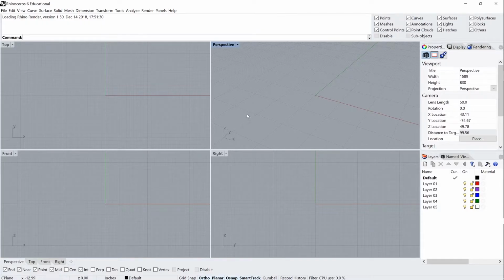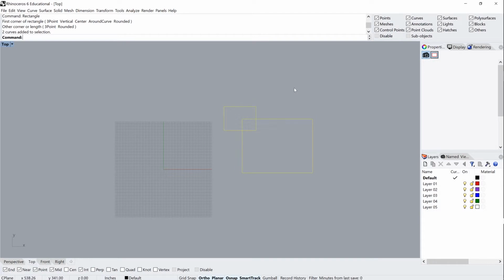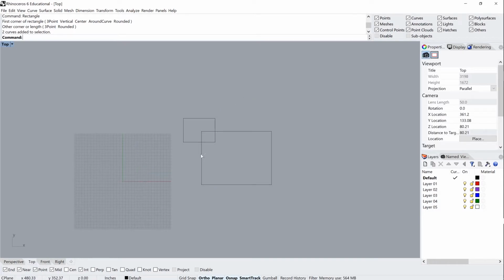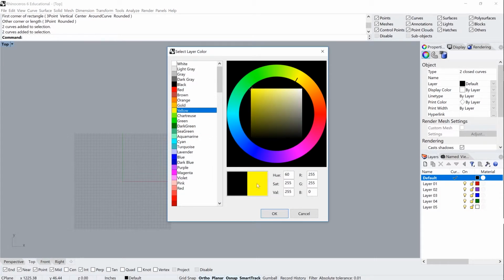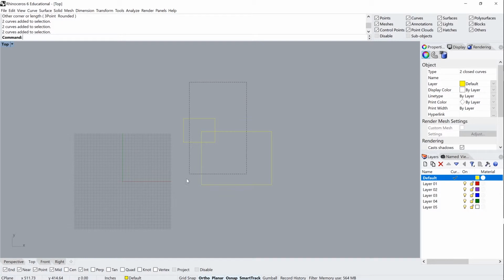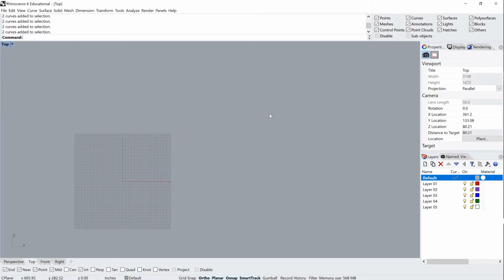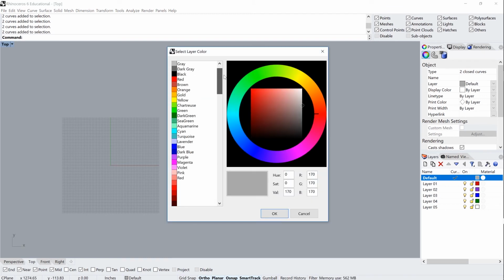The Two Colors NEVER to Make Your Layers in Rhino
You can make your Rhino layer colors just about anything you like. I prefer harmonious color schemes, as I have to stare at 3D CAD drawings on a screen all day.

Just steer clear of colors that get in the way of seeing your model and what is selected as clearly as you can. Your eyes (and modeling efficiency!) will thank you.